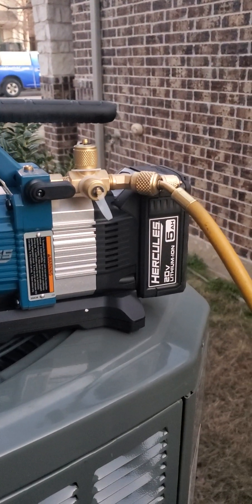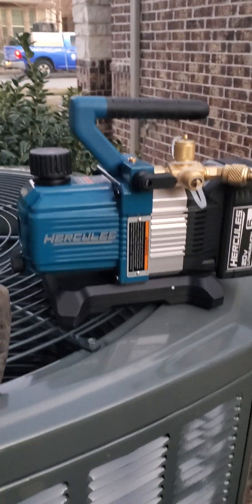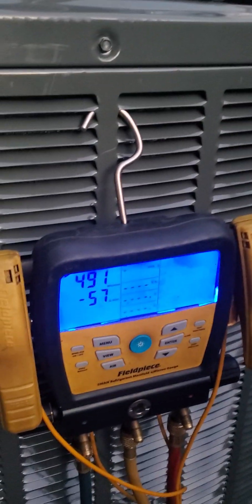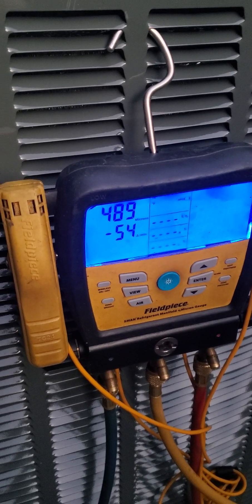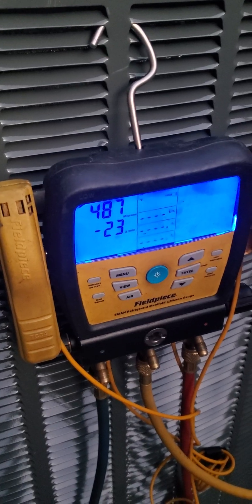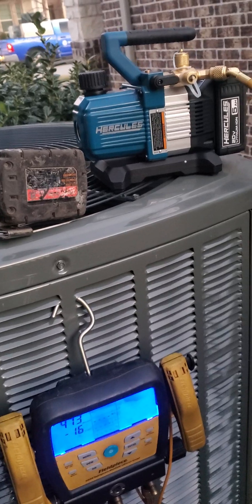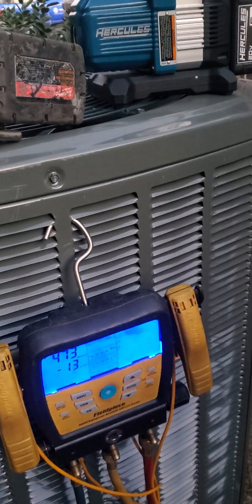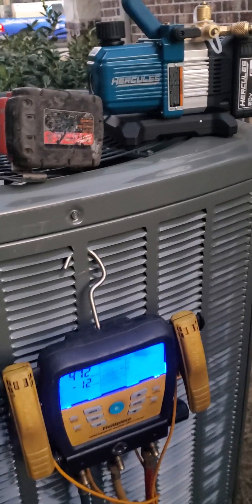Hercules 20v Vacuum Pump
Hercules vacuum pump from Harbor Freight in action on a 5 ton heat pump system.